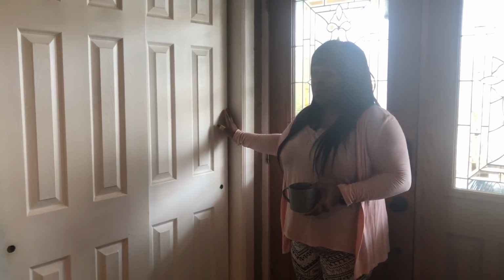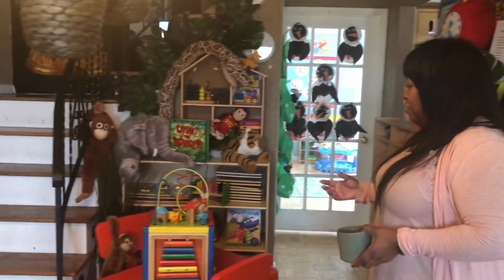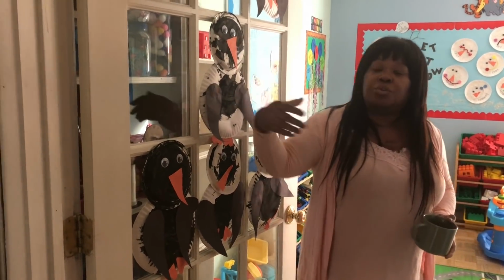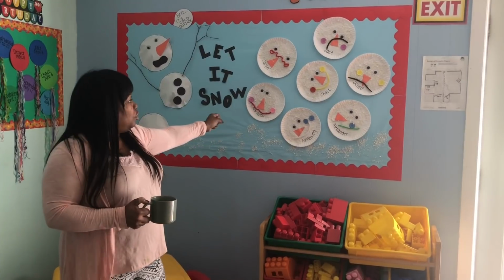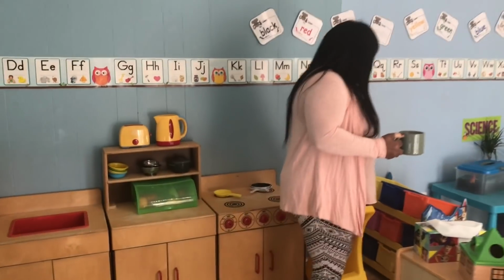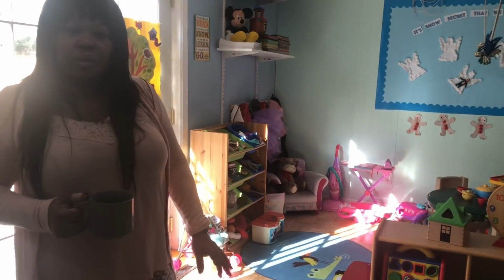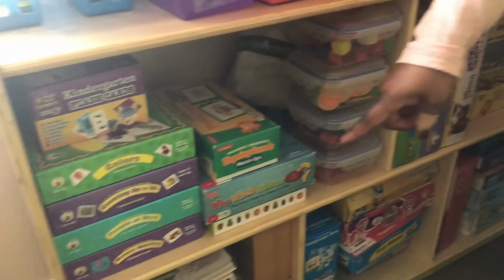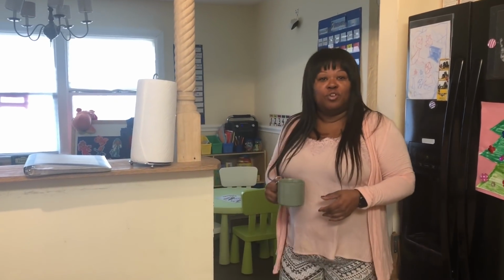IN HOME DAYCARE TOUR